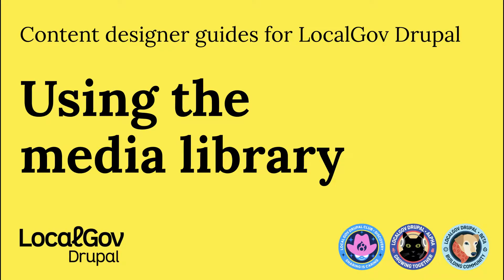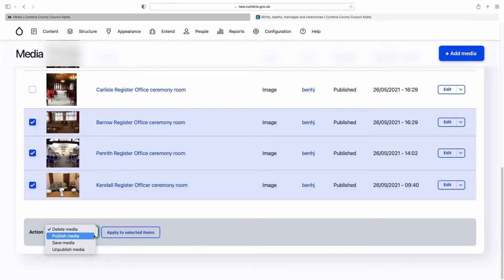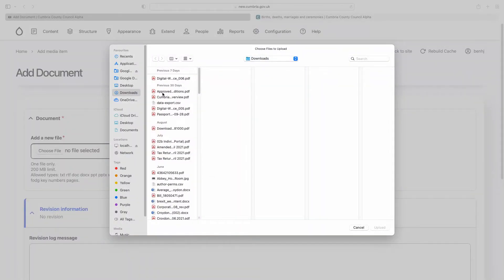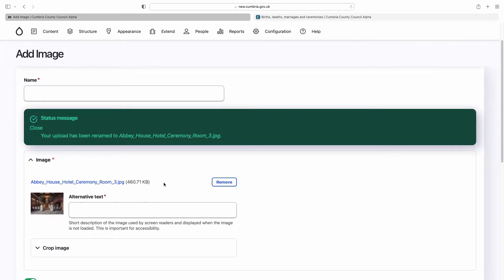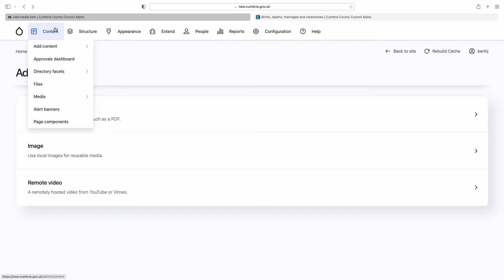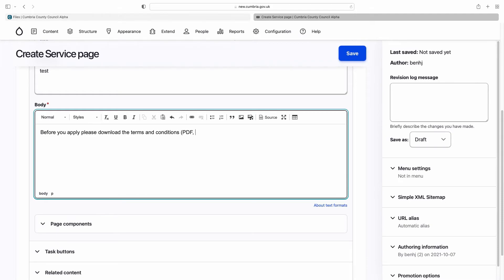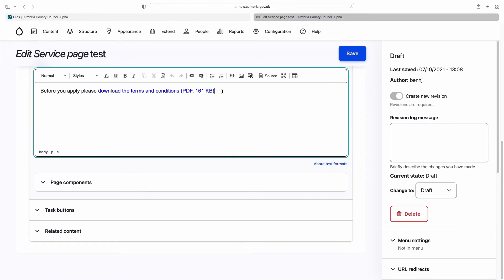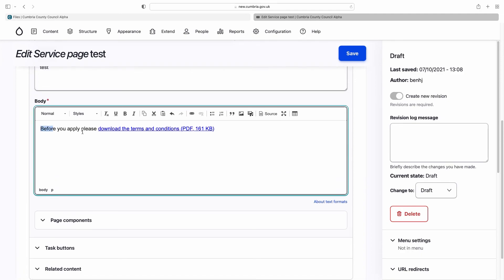Using the Media Library in LocalGov Drupal. A how-to-video for content designers and editors.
Go to ‘Content’, then ‘Media’ to access all files and images.

Existing media items are listed chronologically.

Similar to the content view, you can search for media in the same way, and also change the status of a media item.